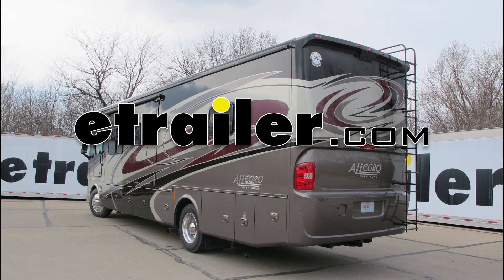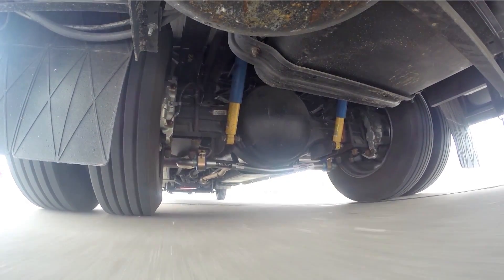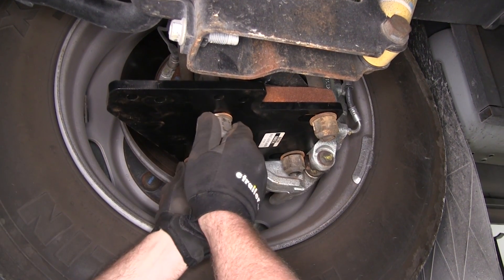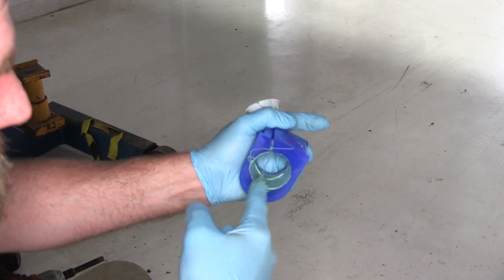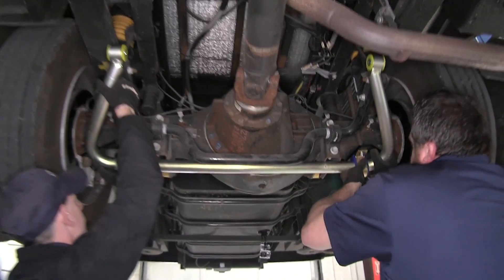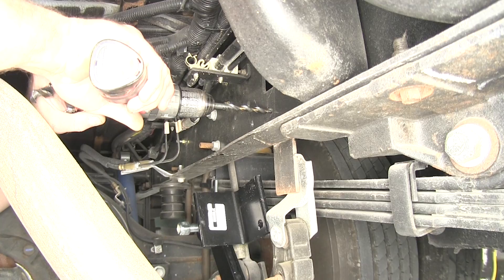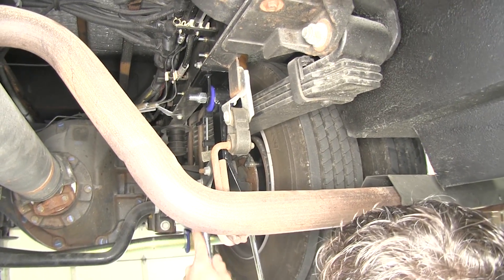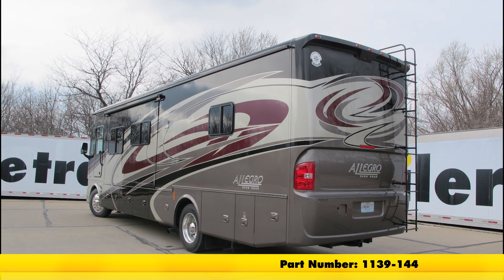etrailer | DIY Install: Roadmaster Rear Anti-Sway Bar on your 2015 Ford F-53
Today on our 2015 Ford F53 Chassis Motorhome we're going to be taking a look at and installing the Roadmaster Rear Anti-Sway Bar, part number 1139-144. Here we are with our manufacturer's suspension setup. As you can see, our motorhome's going to sway back and forth quite a bit, and the swaying motion's going to add fatigue to the driver trying to always keep your vehicle in a straight line. You can see as we're going, even on a straightaway here, we're getting a lot of side-to-side swaying motion, and that's causing a lot of feedback in our steering wheel from the swaying action in the rear of the motorhome. As we go back and forth now, you can see that our suspension has stiffened up a lot, and our vehicle's not swaying anywhere as near as much as it did before. It's going to give you a better feeling going down the highway. We'll begin by loosening up the four bolts that hold our four u-bolt nuts, and we're going to slide a plate up on there, and we're going to put our nuts back in place. We'll go ahead, and we're going to loosen these all up. These are going to be rather tight, so you're going to want to use a nice long breaker bar to get them loose.

This plate does come down, so you want to be careful while you're doing this. We're going to go ahead and mount this bracket to the bottom side of our u-bolt plate. We want to make sure we mount our bracket with the holes that we're going to attach our sway bar to, to the front and pointing to the inside of the frame rails. We're going to orient it like this, and once we have all of our nuts in place we want to run up our bolts evenly in a crisscross pattern to set our plate back into place on the axle. We're going to want to run these all the way up until we have the threads at least at the end of our nut, or sticking through. If your u-bolts are not long enough, Roadmaster does offer a u-bolt kit.

Once we have our bolts run up evenly we can go ahead and set them to our factory torque specs. Once we have this side all torqued back down we're going to repeat the process on the other side, it's identical. We're going to take our split bushings, and we're going to take the supplied grease that comes with them, and we're going to apply some to the inside of our bushing that's going to help cut down on any kind of squeaking noise that we might get from the bushings. This is really sticky stuff, so you want to be careful with it. Now that we have our split bushings lubricated, we're going to take our sway bar and get it into position. You'll notice that our sway bar has a dip in the center, where it curves down, that's going to go to the bottom to wrap around your axle. We can take our split bushings, we'll open them up, and set it into place, and we'll do the same on the other side, and then we're going to get somebody to help us, and we're going to set our sway bar up onto the brackets. You can see that there's going to be four bolt holes on our plate.

We're going to use the forward holes, it's going to be that one and that one, and position our bar more forward. We're going to take our 7/16 bolts, we'll drop them through. Once we have our bar intact that will slip up over that, and we can put some nuts and washers. Once we have it in place we can let it swing down. We're going to take a 5/8 wrench, place this on the top of our bolt, and an 11/16 socket and we're going to tighten up the four bolts that hold our sway bar to the bracket.

Then we'll repeat that on the other side. Now that we have our sway bar bolted to the bottom of our spring perch plates, we're going to go ahead and set our brace on. It's going to go up our frame rail, and I've clamped it to the frame keeping it as straight as possible, so we have it up against our exhaust hanger here. We want to make sure there's nothing behind before we drill any holes. On this side we're perfect. We're going to use our 1/2" bits and mark our center. Now we can go from the inside, and drill our holes out in a step process until we get to our 1/2" final destination. We can our 7/16 bolt with a flat washer, we're going to place this bracket back up into position. We'll get another flat washer and a nylon locknut, place it into position, and do the same for the other bolt hole. Hold by a flat washer and nylon lock. We can take our 3/4" socket and wrench, and we'll run them down. Now we can snug up the ones that go on our sway bar links. You want to make sure y